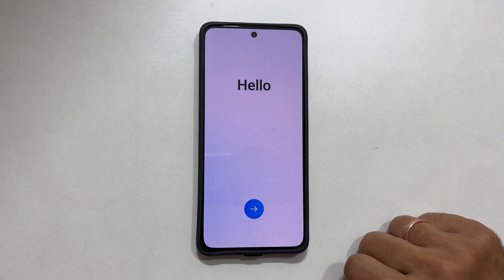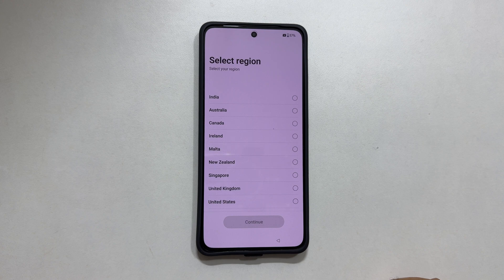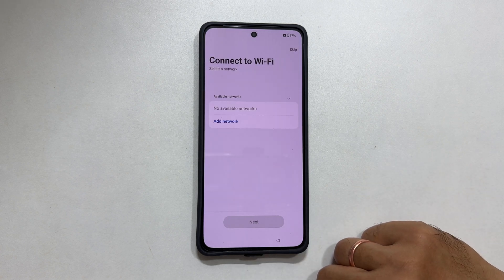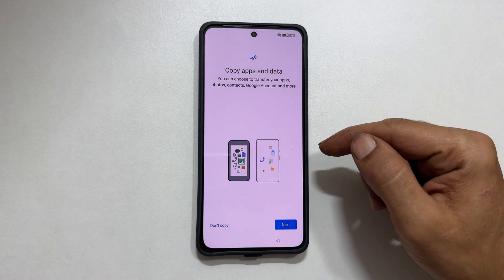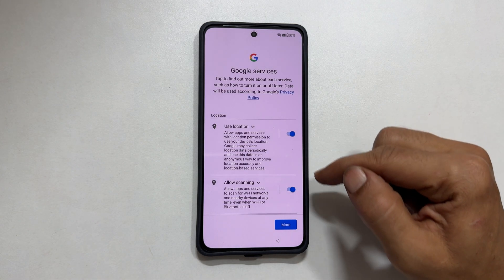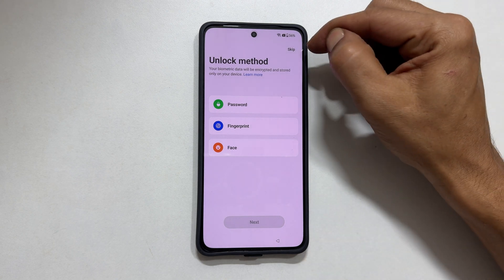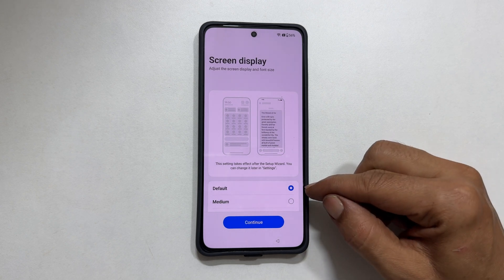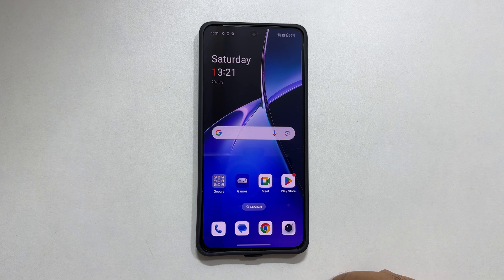OnePlus Nord CE4 : First time setup for beginners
Video on how to setup OnePlus Nord CE4  for the first time.